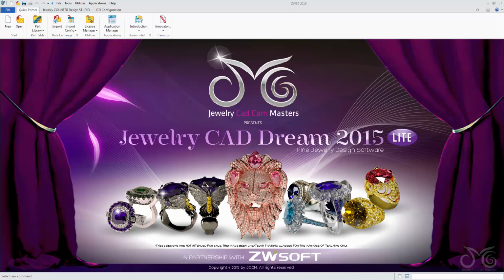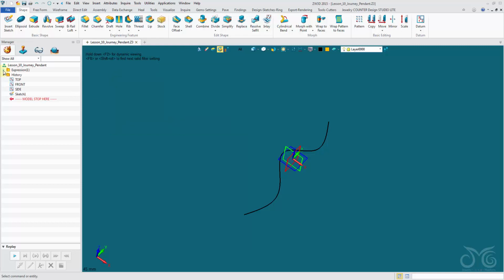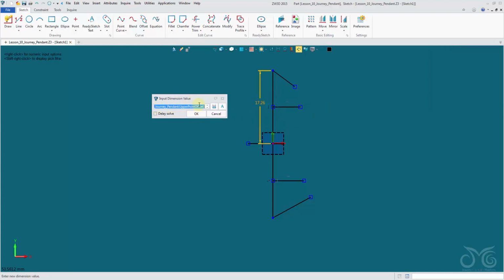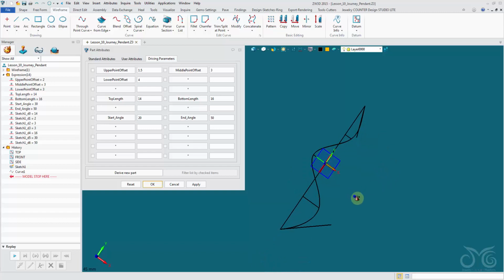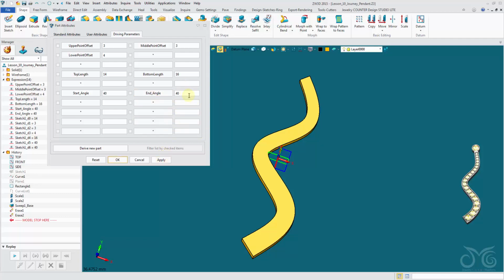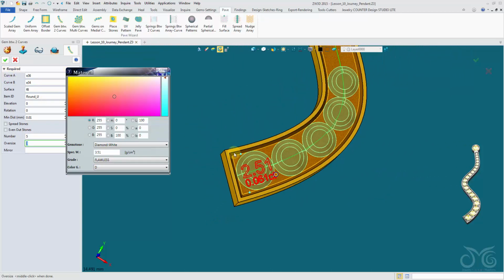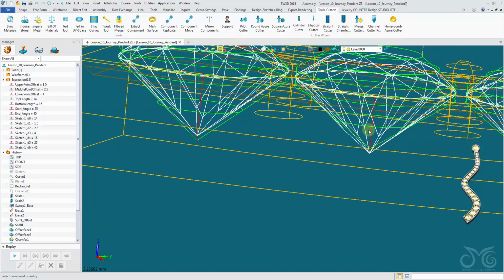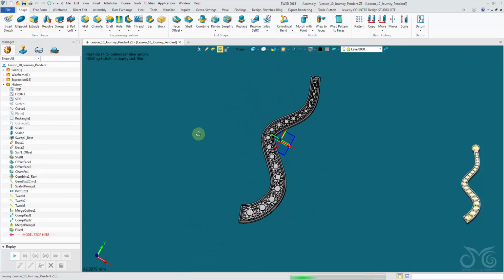[Jewelry CAD Dream] Lesson 10.1 - Journey Pendant